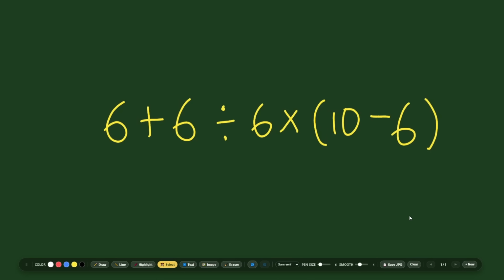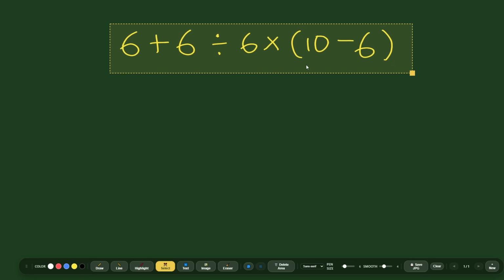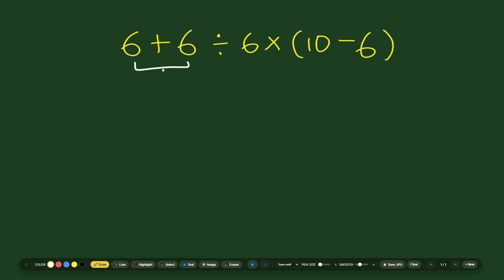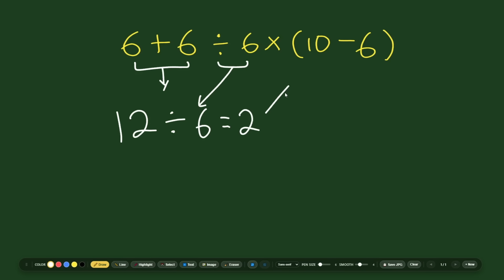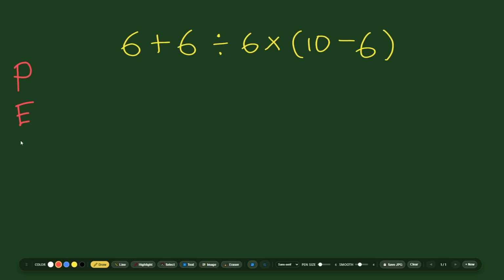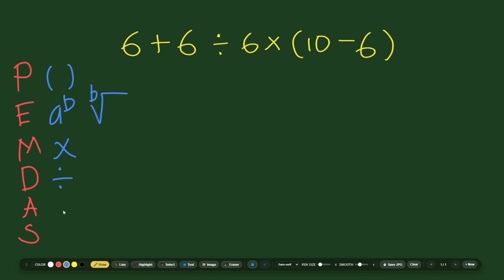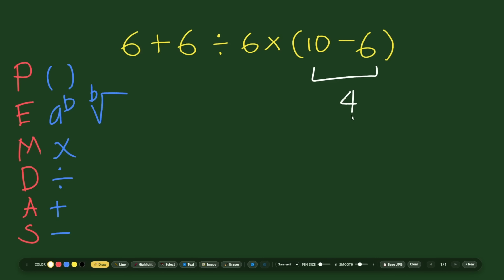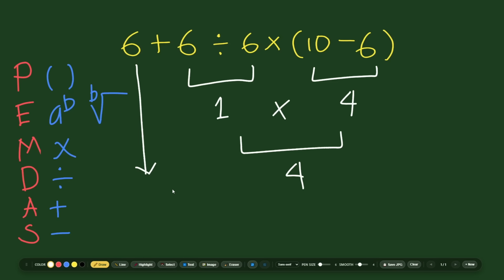Why the Answer is NOT 8!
Think the answer is 8? Think again! 🚫 Most people get this simple math problem wrong because they forget one crucial rule of PEMDAS (Order of Operations).

In this video, I break down the viral math problem: 6 + 6 ÷ 6 × (10 - 6).
I'll show you the common mistake that leads to the answer 8, and then walk you through the correct step-by-step solution using the proper order of operations.

The Golden Rule: Multiplication and Division are solved from LEFT to RIGHT, not multiplication first!
📝 Try it yourself first! Pause the video and write your answer in the comments below. Are you Team 8 or Team 10? Let's see who gets it right! 👇

✨ PEMDAS Rules Recap:
Parentheses ( )
Exponents / Orders
M/Dultiplication & Division (Left to Right)
A/Sddition & Subtraction (Left to Right)
(Note: In some countries, this is known as BODMAS or BIDMAS!)